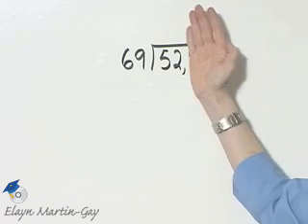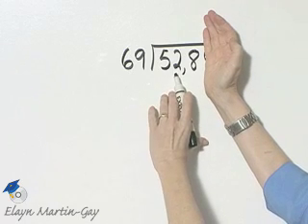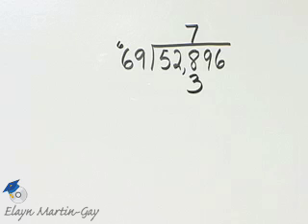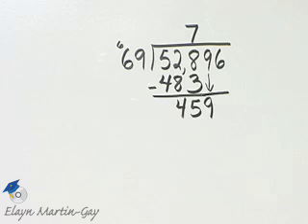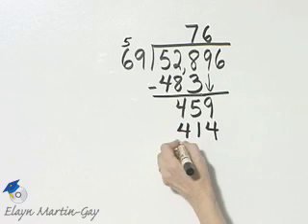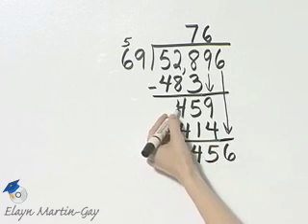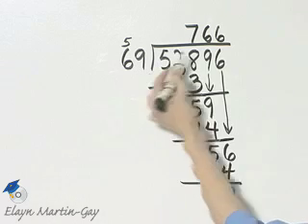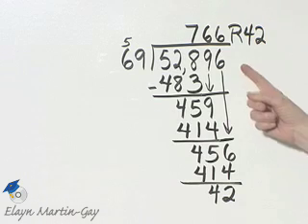Martin-Gay Dev Math Ch 1 Ex 6